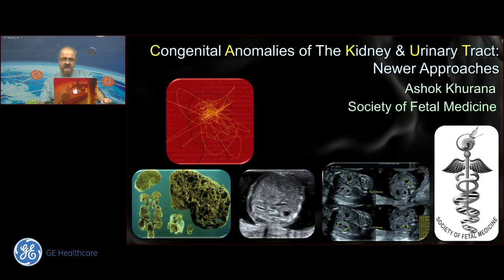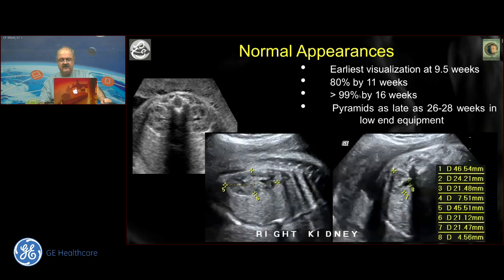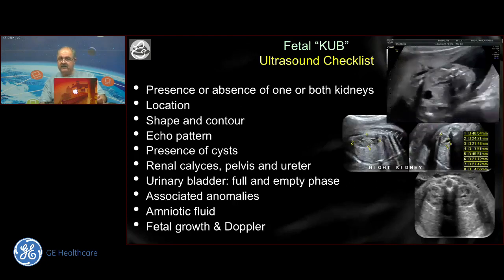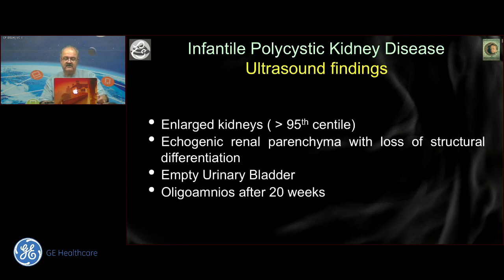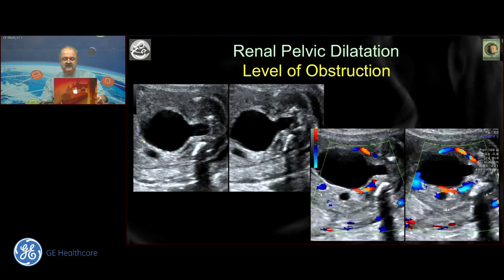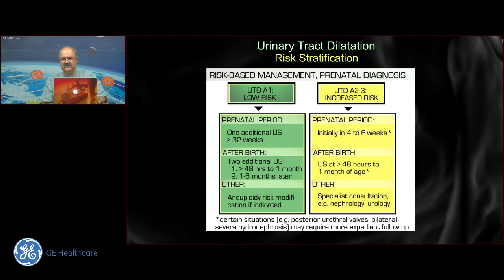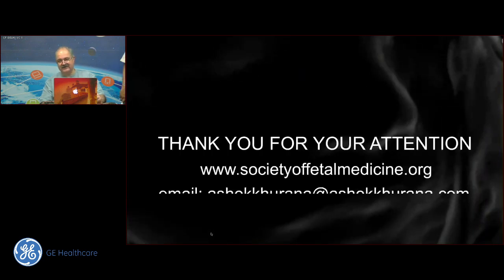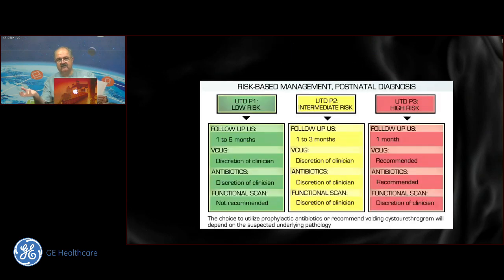Congenital Anomalies of the Kidney and Urinary Tract Newer Approaches ~ Dr. Ashok Khurana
The clinical approach, genetic considerations, and imaging technology related to congenital anomalies of the kidneys and urinary tract have radically changed over the past half a decade. This webinar takes you through practical classifications, pathological correlation, transducer technology, and the newer approaches to obstructive urinary observations.